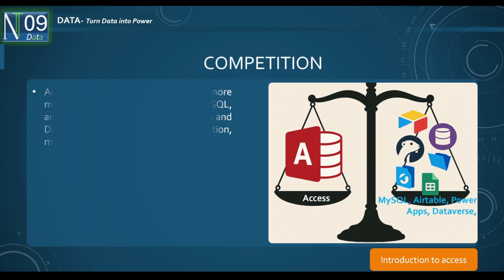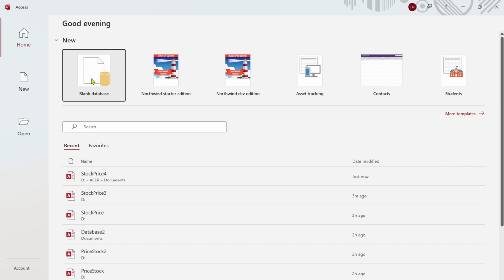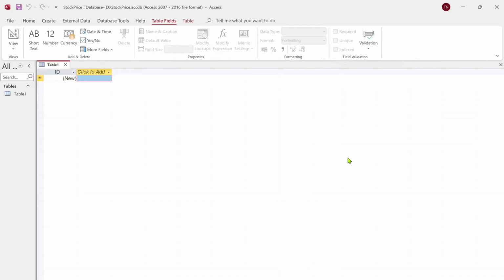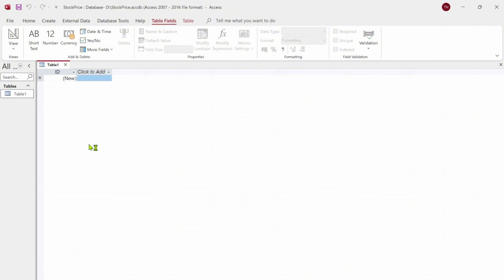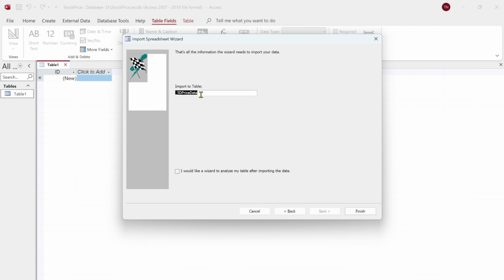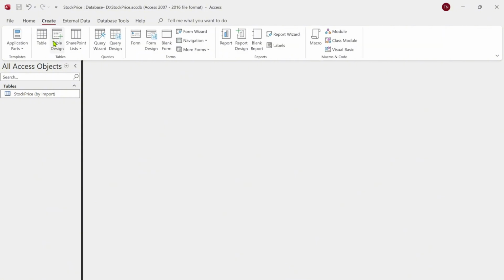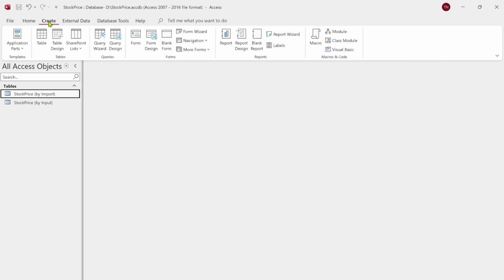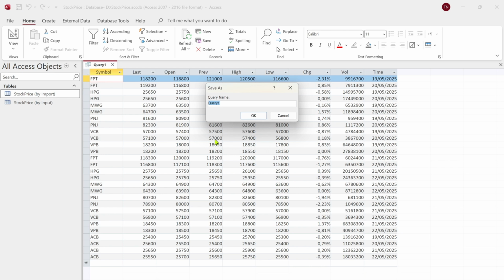GET FAMILIAR WITH ACCESS OFFICE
Access faces competition from more modern solutions like Airtable, MySQL, and cloud-based tools like Power Apps and Dataverse, which offer better integration, mobile support, and greater scalability. However, thanks to its simplicity and efficiency, Access is still a suitable choice for beginners or those who do not need complex solutions.